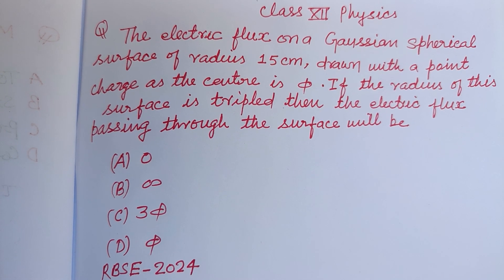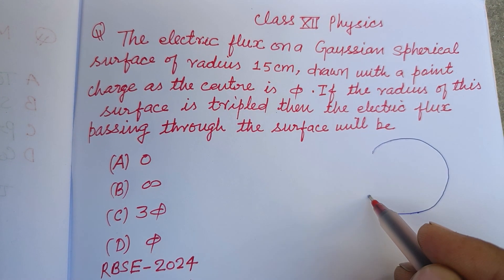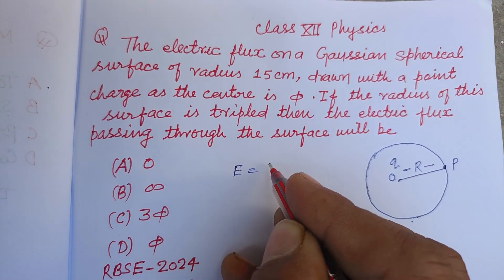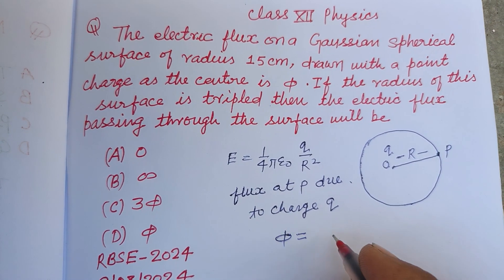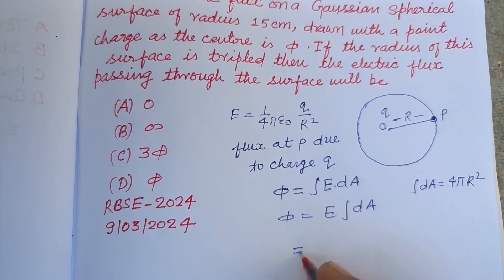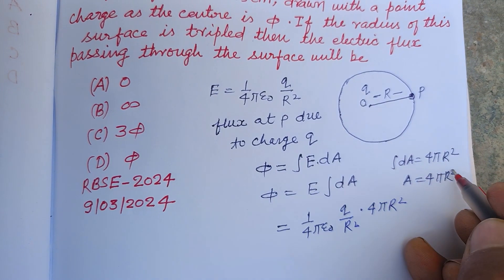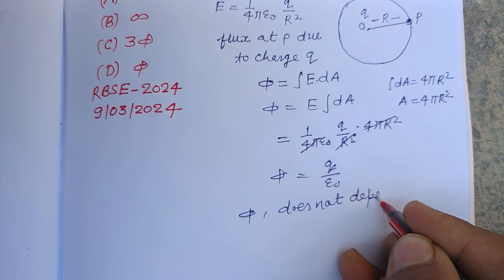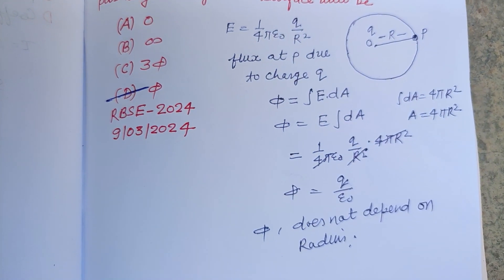The electric flux on a Gaussian spherical surface of radius 15 cm ... | class 12 physics solution